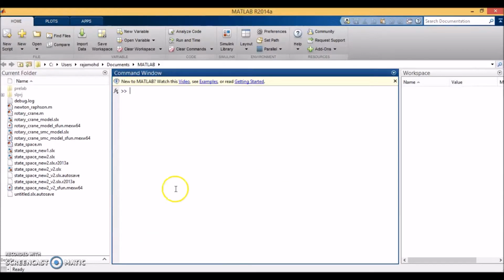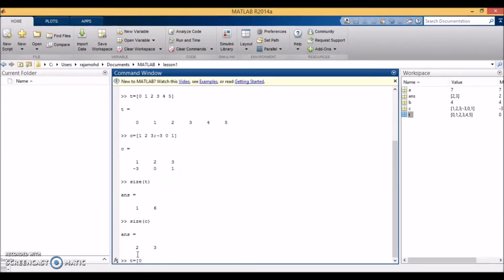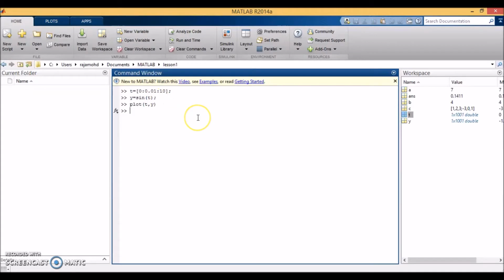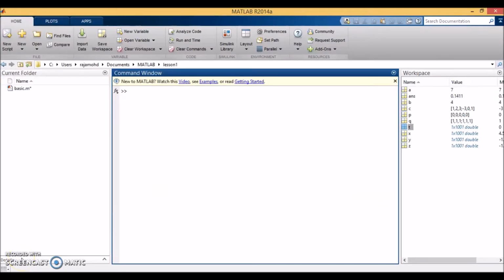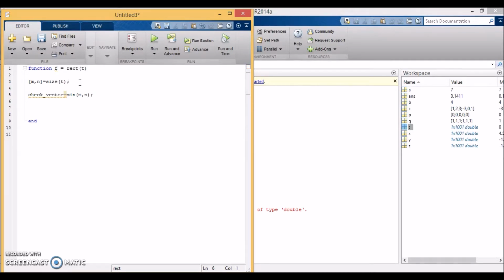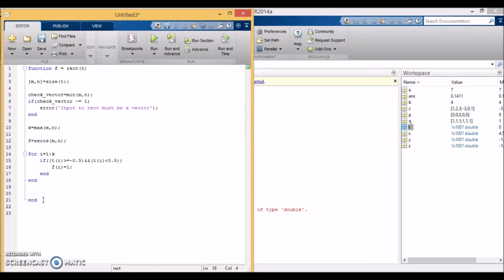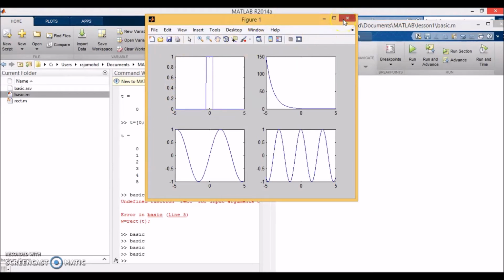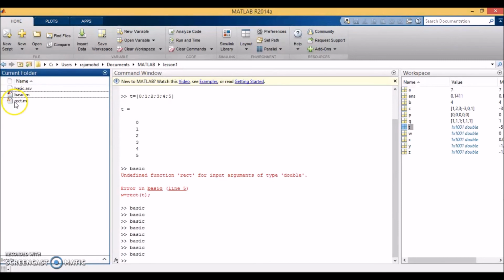Matlab m file intro